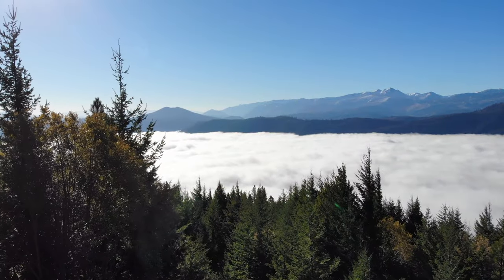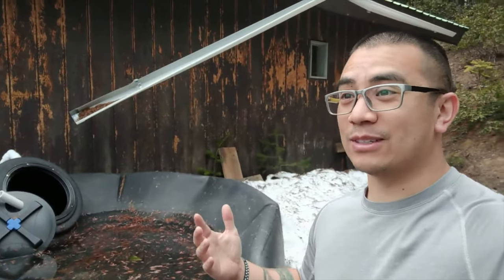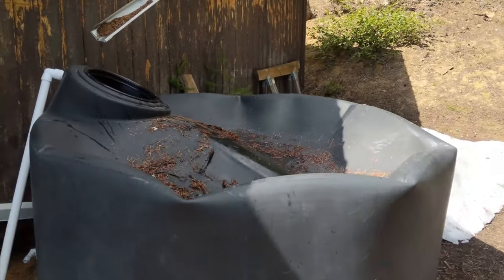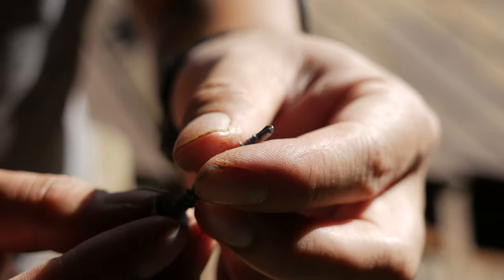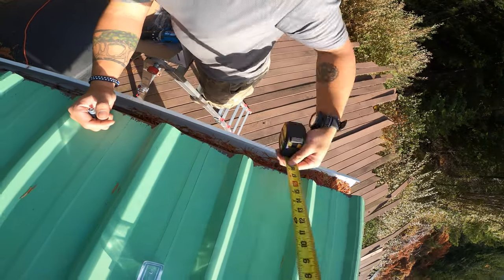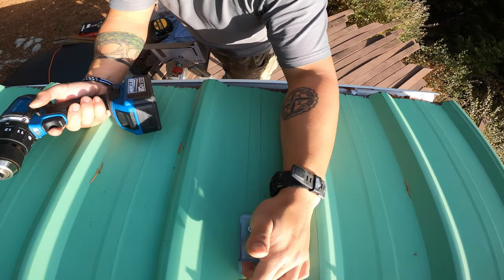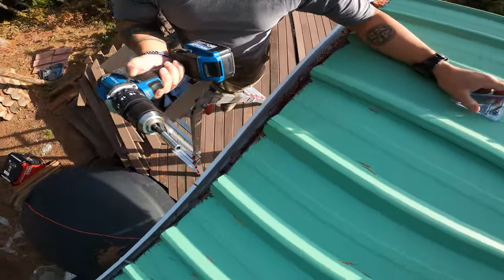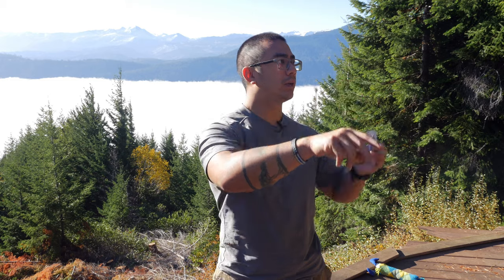How to PROTECT your House from SNOW: Snow Guard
Last season we installed gutters so that we could collect rain water. The heavy snowfall ended up damaging our roof when the snow slid off the metal roofing, causing some damage. Luckily, we were able to fix everything, but to prevent this from happening again we decided to get Snow Guards.

Snow Guards keep the snow on your roof from sliding, allowing it to melt slowly as the weather warms up. This will allow us to harvest all of the snow melt, and it will also give us a level of safety from falling snow.

We were able to install these for about $400 for our 500 square foot cabin. Since we have 8 feet of annual snowfall, we had to go big.